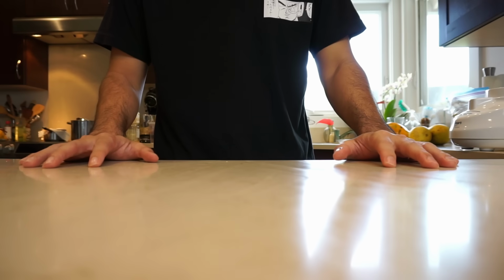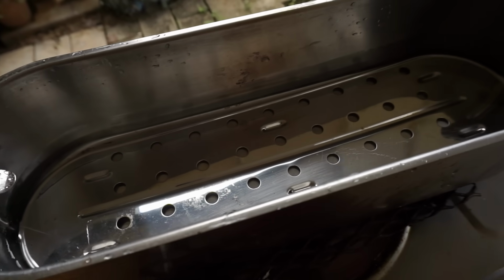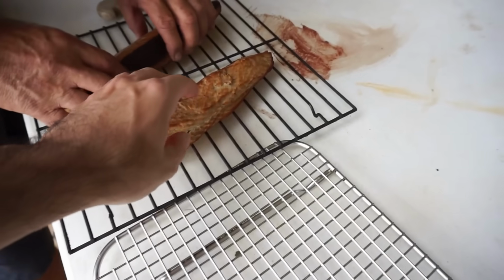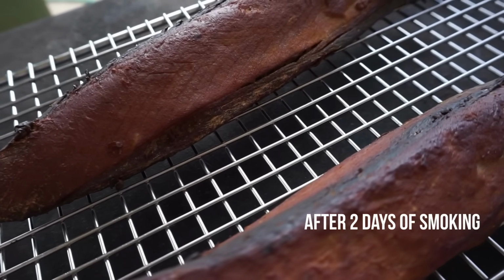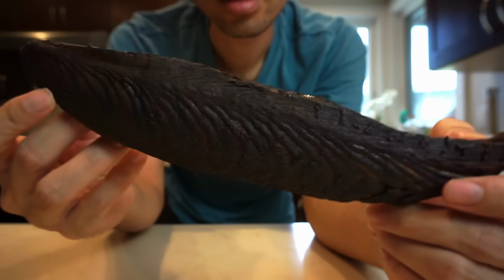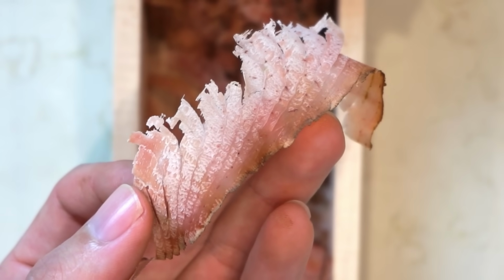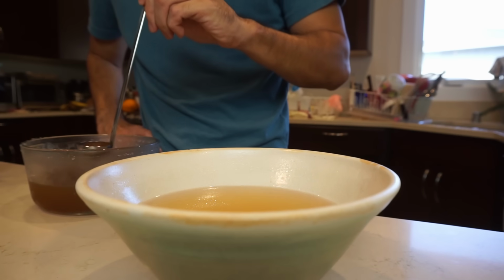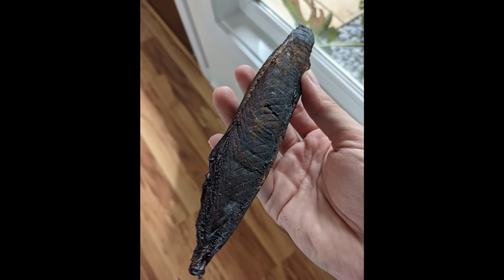I Made my Own Homemade Katsuobushi (Shaved Bonito Flakes)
My dad and I spent a week making our own katsuobushi from scratch. The fish used to make katsuobushi (skipjack tuna) is very common here in Hawaii so it's been something I've been meaning to try. Turns out its not super complicated but it takes a long time. The style of katsuobushi we made is called 'arabushi' its fish that is smoked and dried for a long period of time. This style of katsuobushi is often shaved and sold in bags. There is another style of katsuobushi called karebushi which is arabushi inoculated with mold and dessicated for months. This created a drier more concentrated umami flavor but has less intense fishy flavor. The mold used to make this can be dangerous (can cause pneumonia if you are immunocompromised) so I would not recommend making that at home.

Tools we used:

Fish Poacher
Kezuriki (Shaver)

If you don't feel like making your own katsuobushi:
Hon karebushi (katsuobushi with mold)